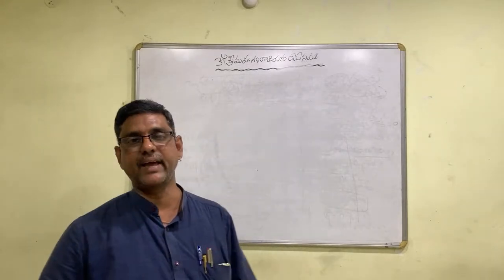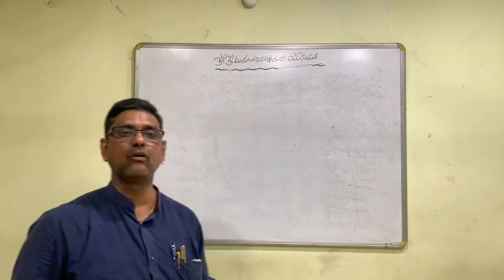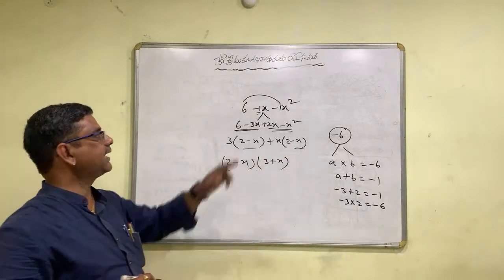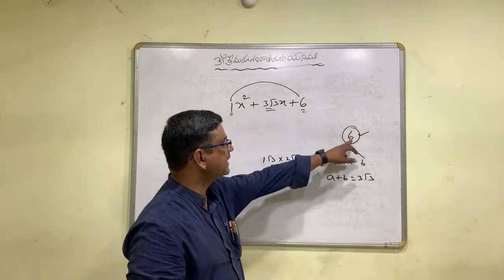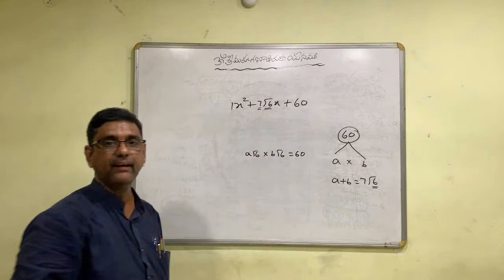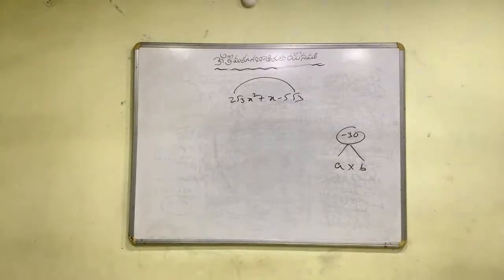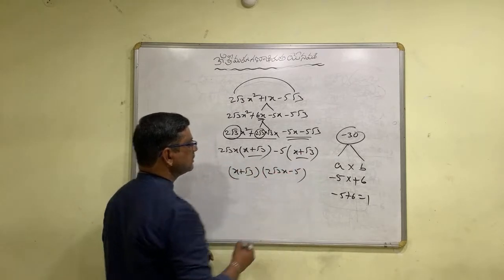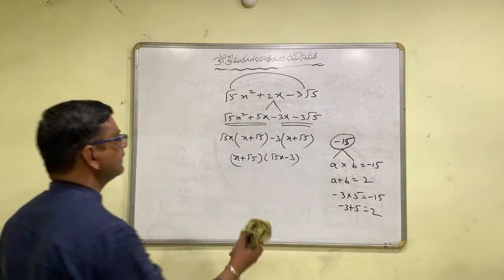Problems on Quadratic Polynomials